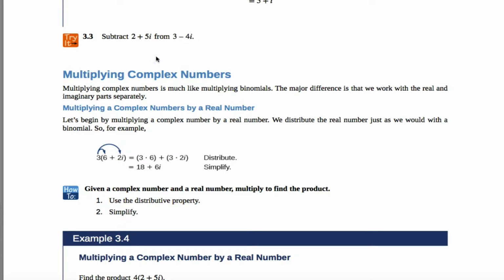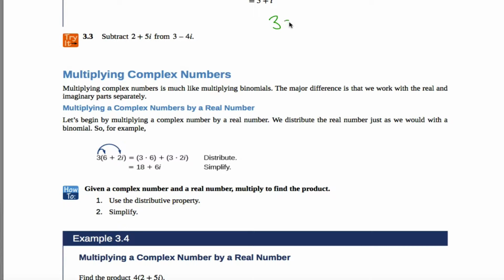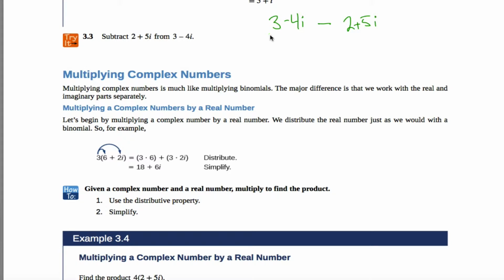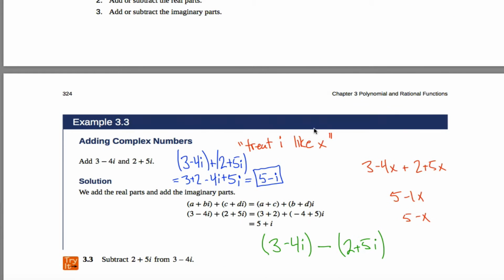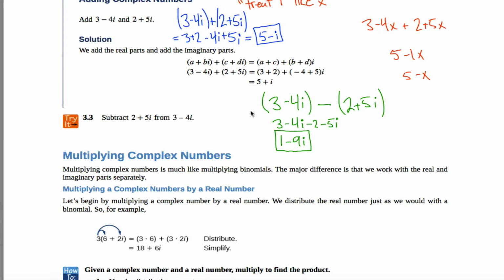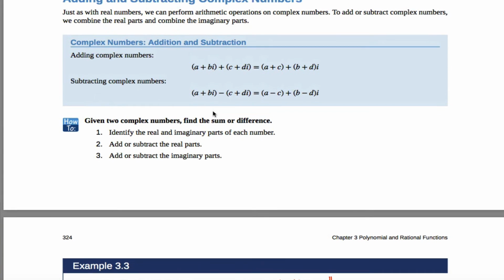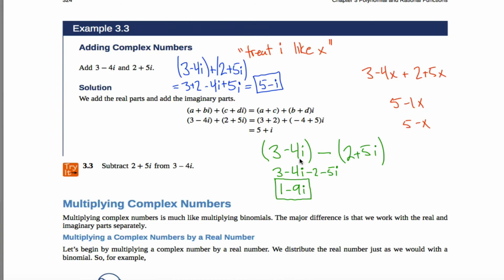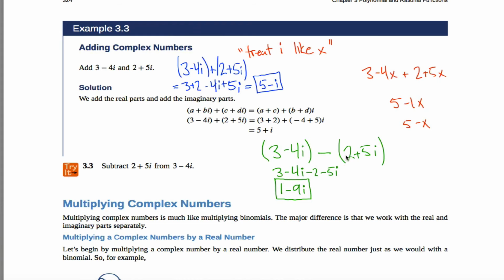OpenStax PreCalculus Try It 3.3